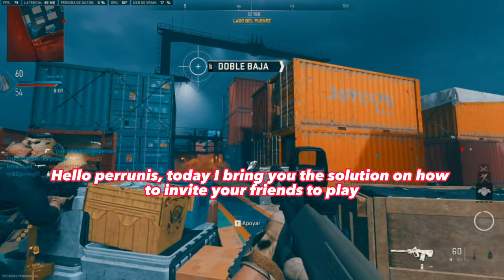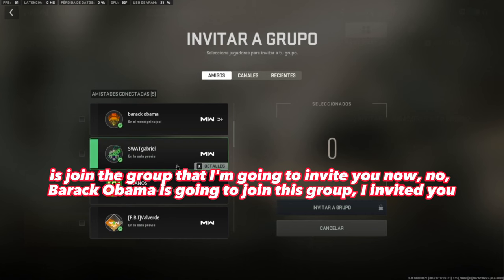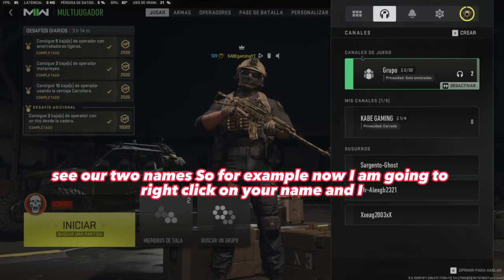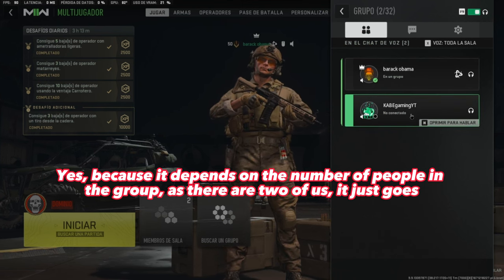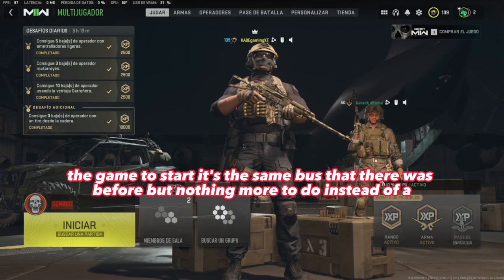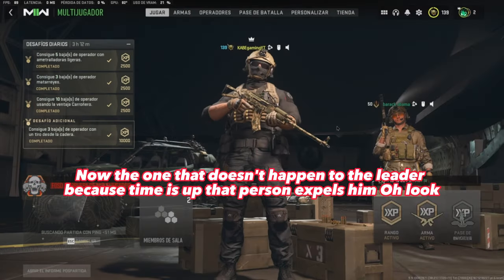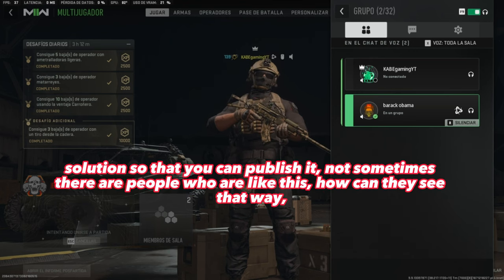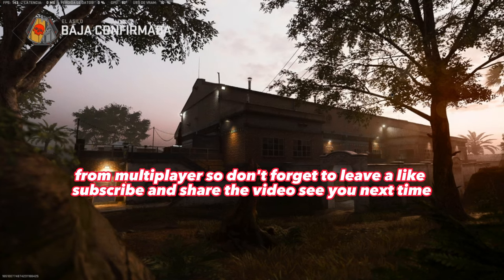BUG SOLUTION PLAY WITH MULTIPLAYER FRIENDS | MODERN WARFARE 2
BUG SOLUTION PLAY WITH MULTIPLAYER FRIENDS
HOW TO SOLVE BUG PLAYING WITH MULTIPLAYER FRIENDS
FOLLOW ME FOR MORE TRICKS
NETWORKS: